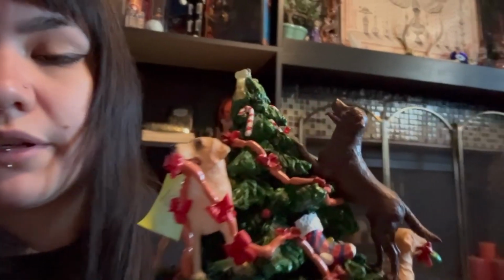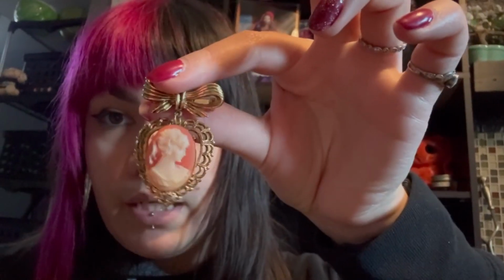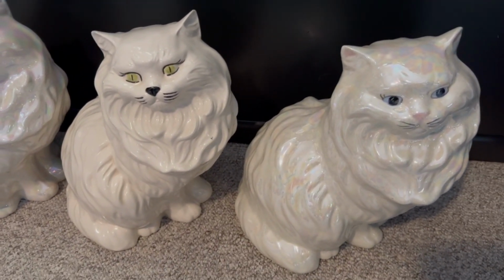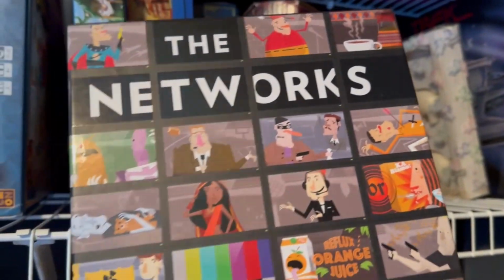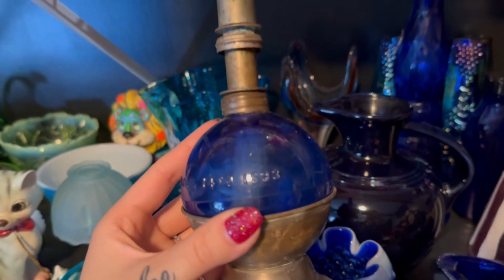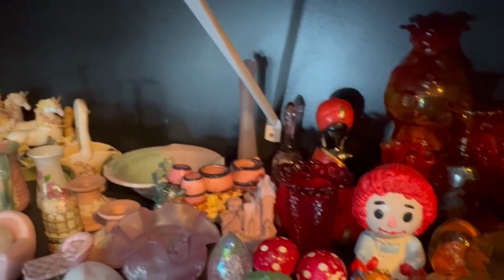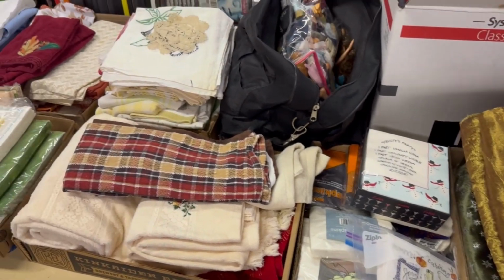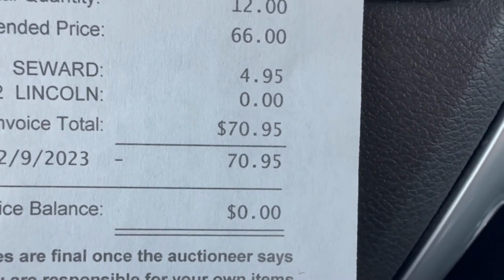Come With Me To An Auction!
I love auctions! What do you think I won?

Check out the latest greatest MIDWEST reseller event - Hope to see you there!

Links to things I use for my business:
THE PINK STUFF
Label Printer
Munbyn Label Printer Label Holder
Scotty Peeler (Plastic)
Scotty Peeler (Metal)
Kraft Paper Roll
Bulk 2 Inch Packing Tape
7x7x7 Boxes
Utility Box Knife Refills
Magic Erasers
Blacklight Pens (for detecting uranium glass)
Lint Rollers
Mini Tape Measure